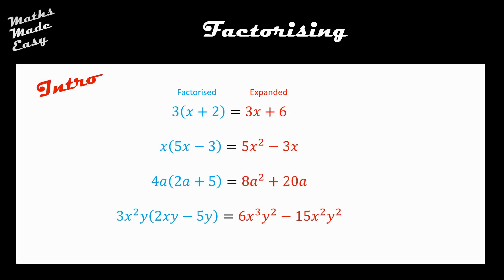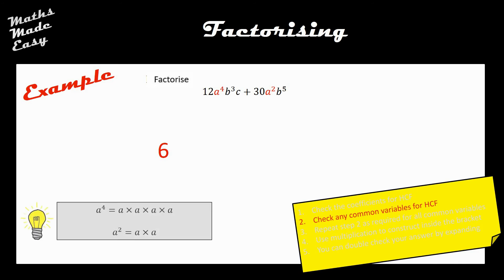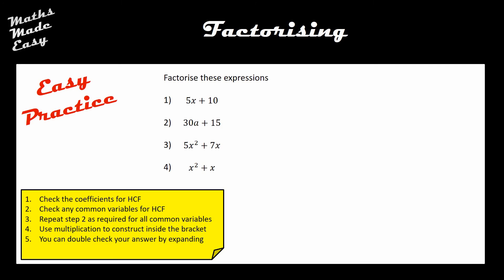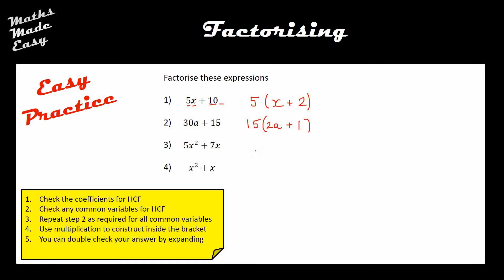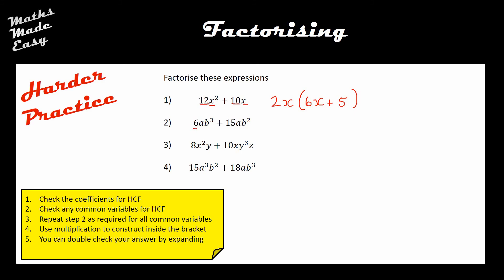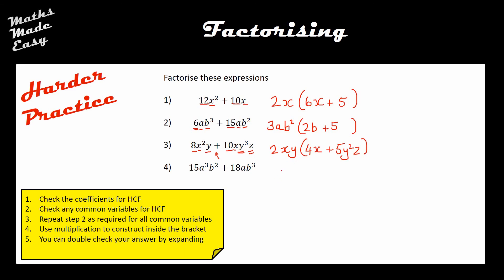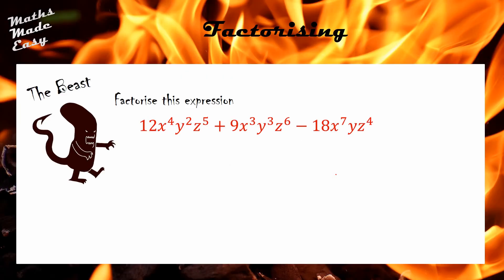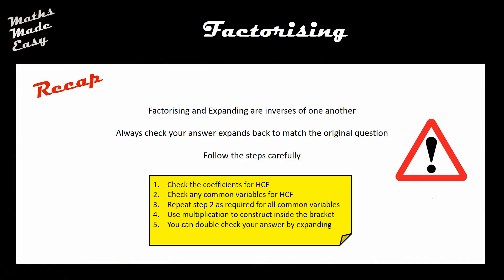Factorising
This video covers simple single bracket factorising (Not Quadratics)
Including;
*Factorising integer values
*Factorising variables (letters)
*Factorising a mixture of both